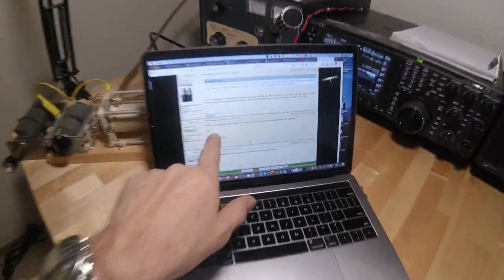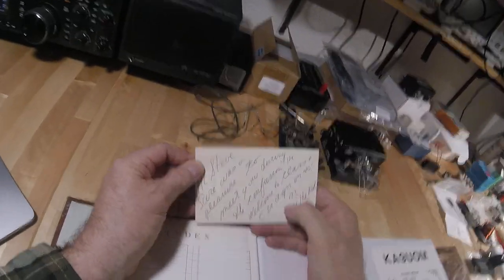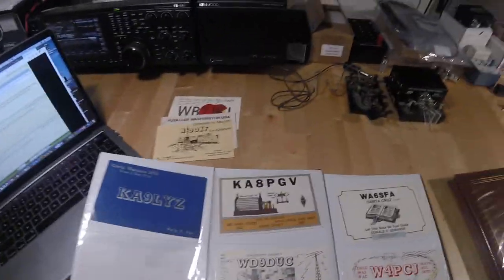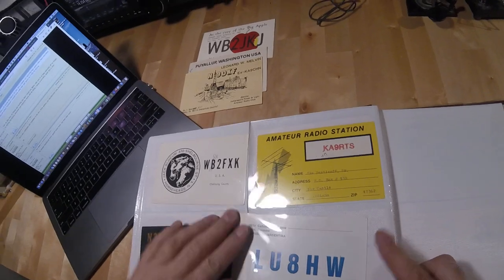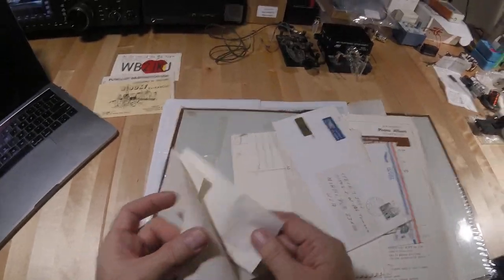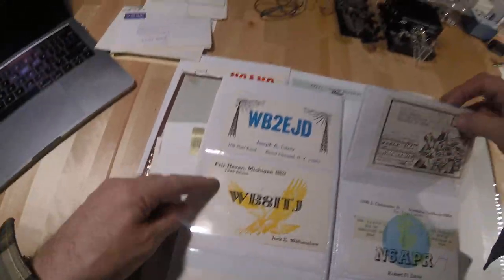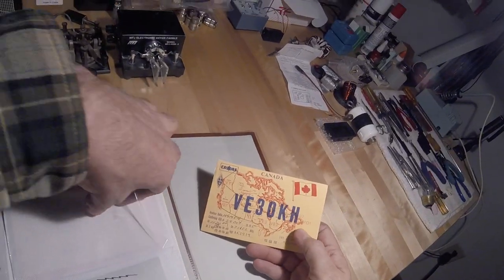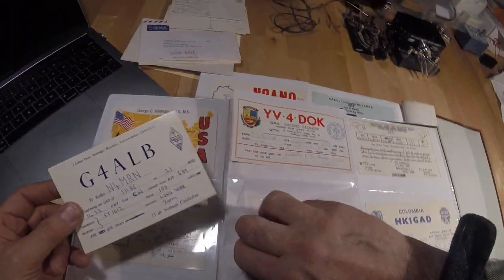Part 1 of 2: Review of Steve's "QSL" cards from the 80's in Miami.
Most of these contacts were with Morse code from Miami between 1984, and 1986, and done with a manual Morse code key.